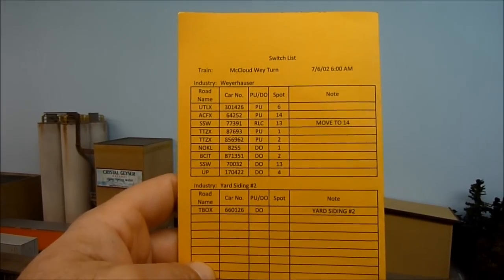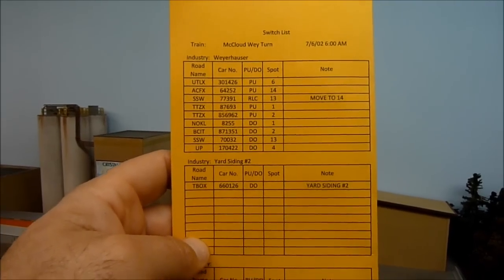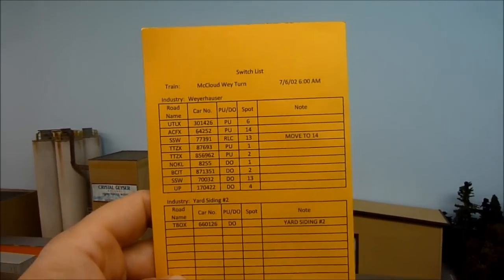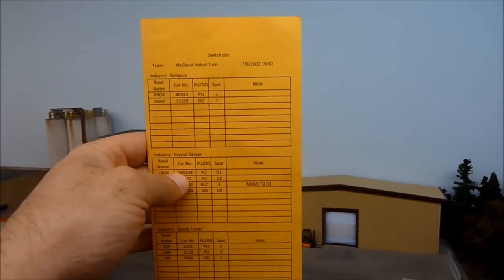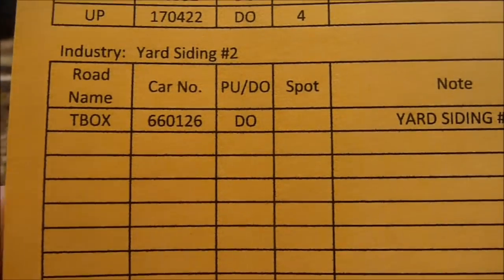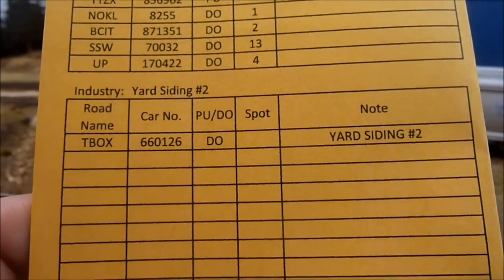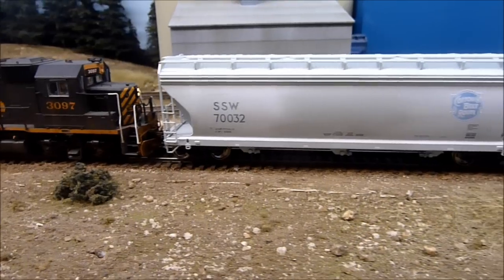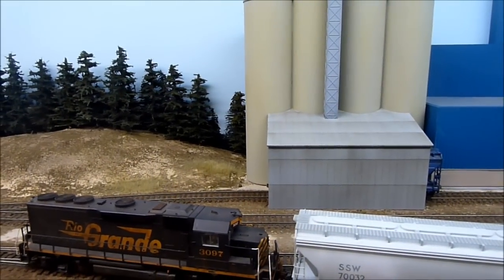UP SP McCloud Ops.wmv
A look at Ops and my switching lists...